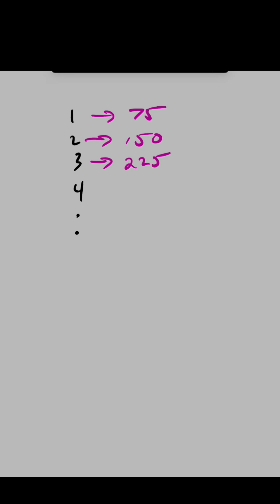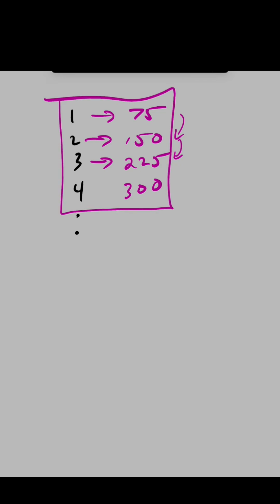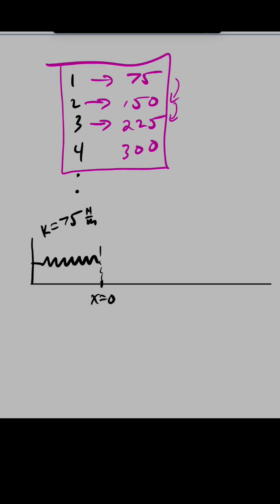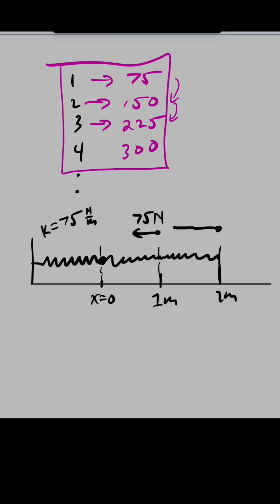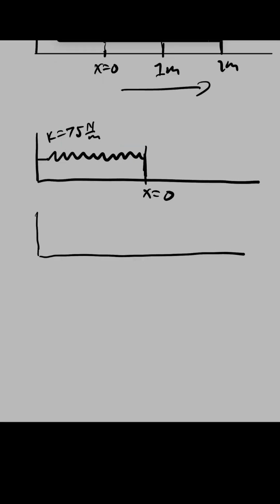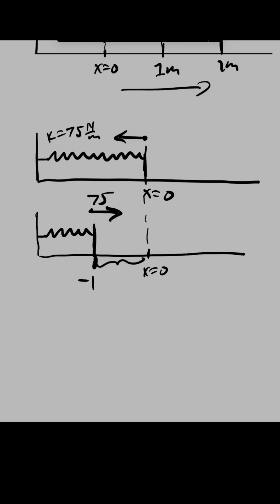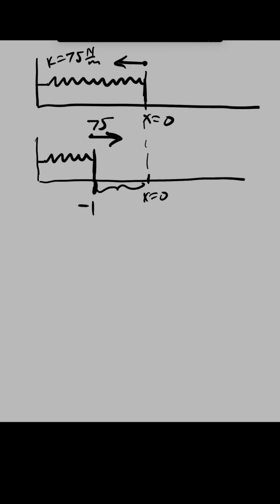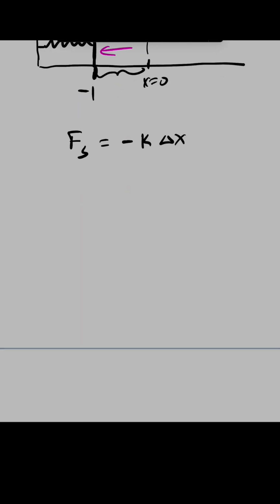How to use Hooke’s Law Part 1